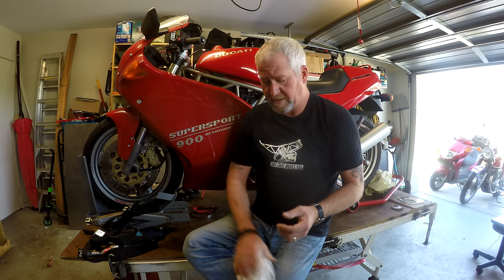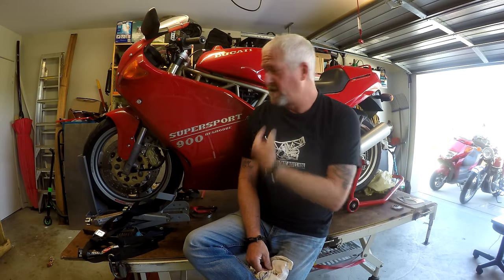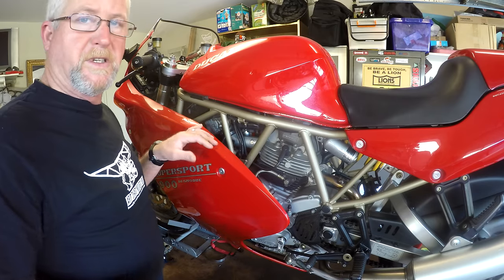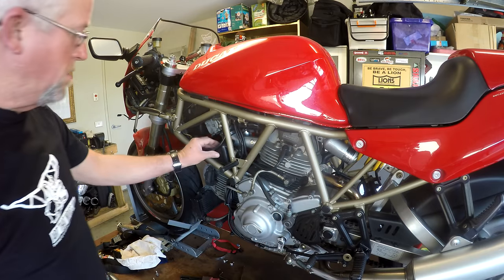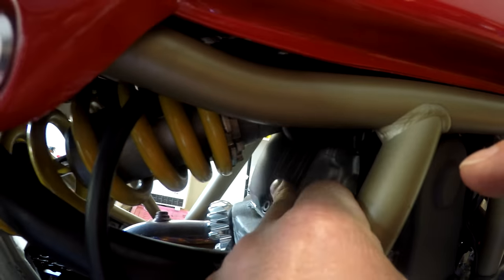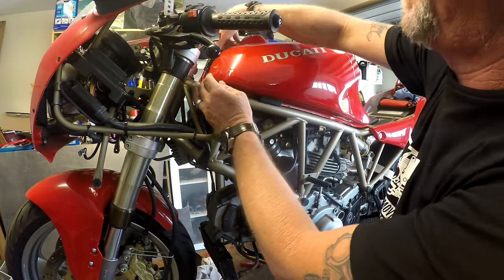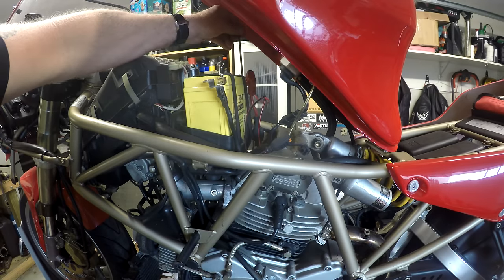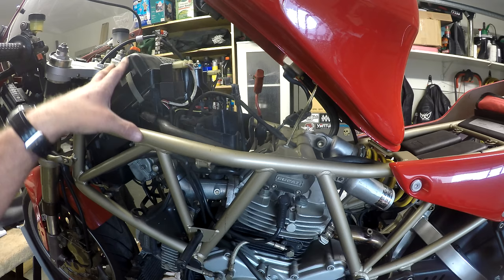Ducati 900SS - Valve Maintenance (Part 1)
Checking the valve clearances, changing the cam belts and valve guide seals on my '96 900 Super Sport